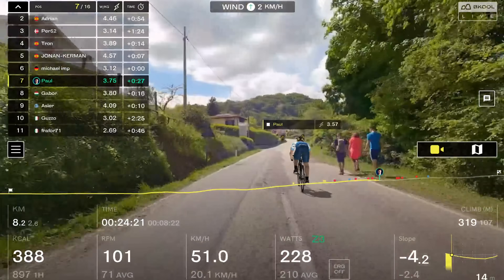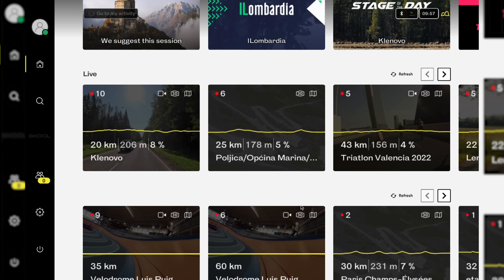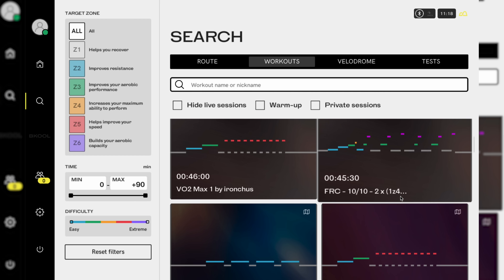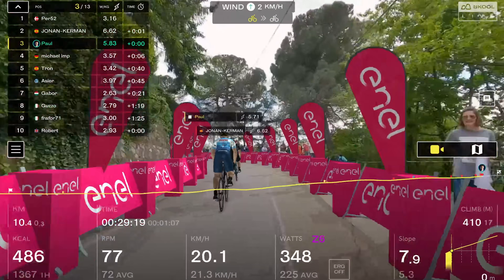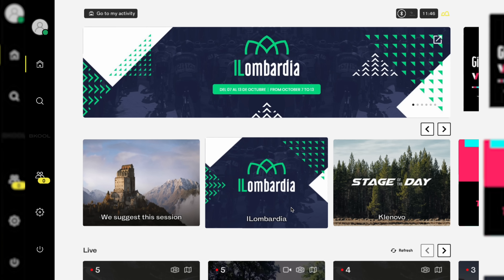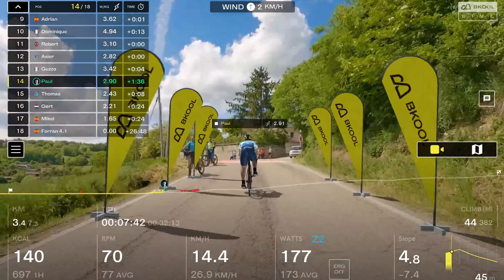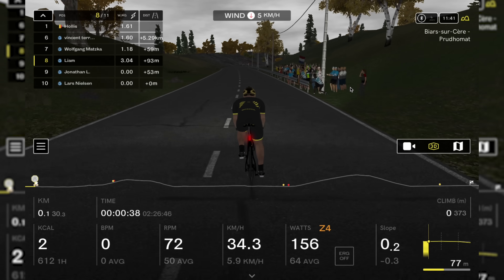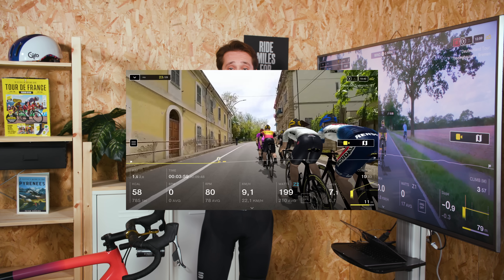BKOOL Has Made BIG Updates For 2025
Bkool is an indoor training app that you need to check out. It has some very interesting features and is a fair bit cheaper than others on the market.

We’ve taken a look at everything the app has to offer, and there is even an exclusive deal for our subscribers.

00:00 Intro
00:48 Key Features of BKOOL
03:46 User Experience
04:48 Performance and Compatibility
05:25 Pricing and Subscription Options
06:52 Exclusive Deal